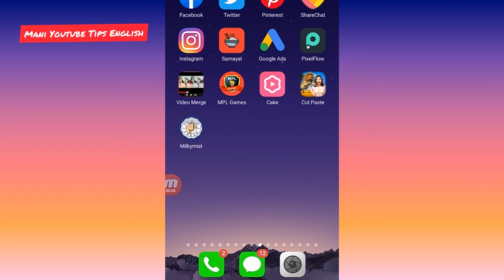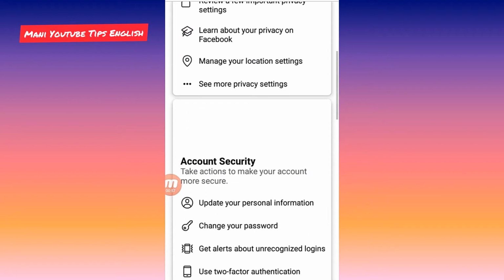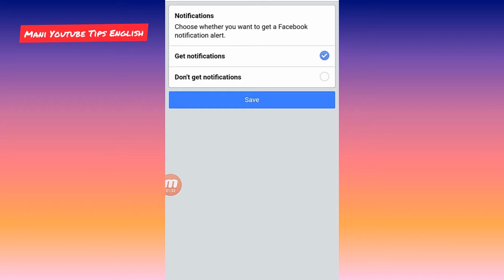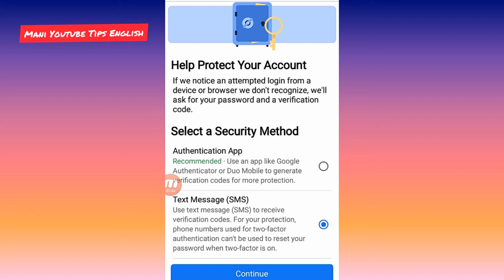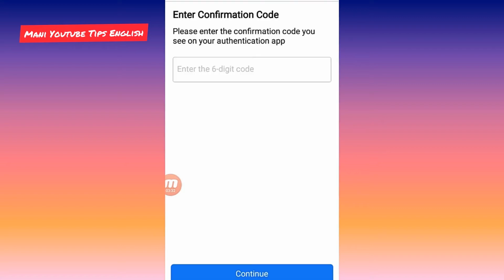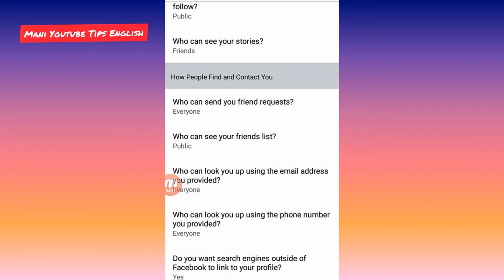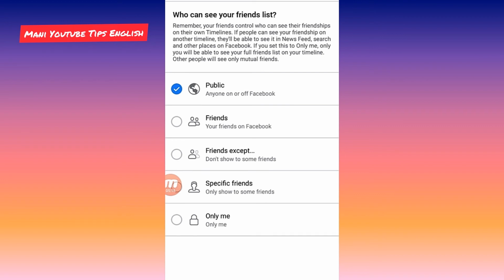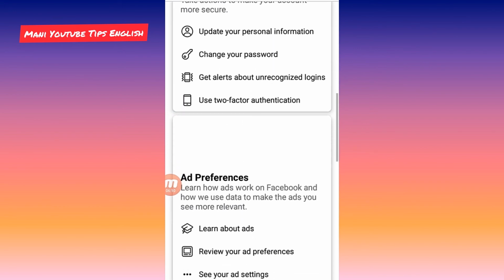Important settings in facebooks | new users must know | youtube channel growth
in this  video I have explain about the Facebook privacy settings.the Facebook new users must know about privacy settings before going to use them.

privacy is very imporantant in facebook , you should definitely use facebook privacy settings in this video i have share all about facebook privacy settings in english, this video covers : who can see your future posts use , limit who can see past posts means in hindi , who can see the people , pages and list you follow use, who can send you a friend request ? ,who can see your friends list means in facebook , who can look up using the email address you provided ? who can look you up using the phone number you provided ? do you want search enginer outside of facebook to link your profile.